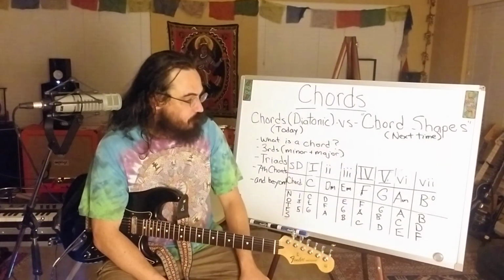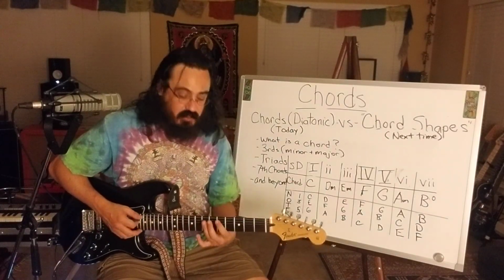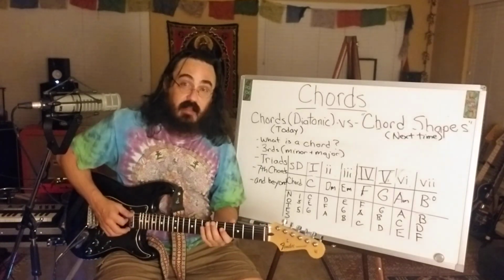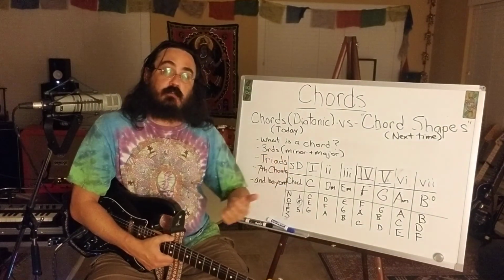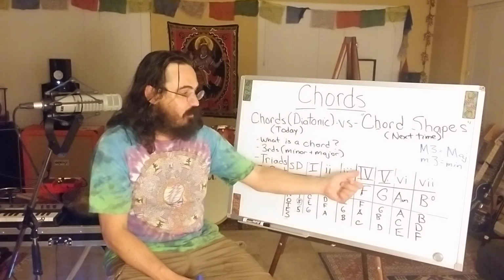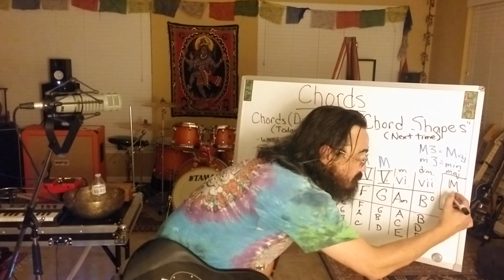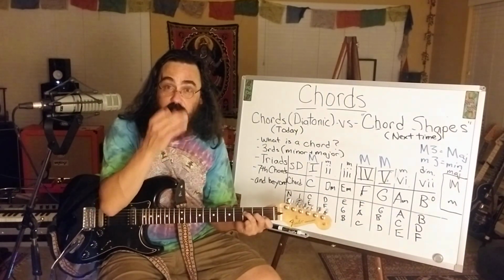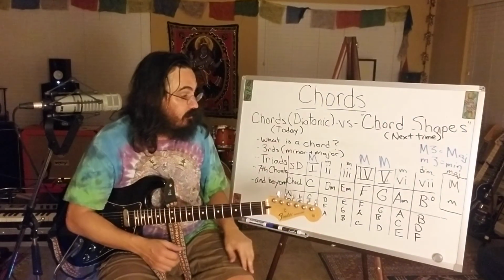EP 05: Introducing Chords--The Diatonics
In this first video about chords, you will learn what a chord is and, most important, how chords are constructed. Understanding how basic chords are constructed will prove foundational to understanding how more complex chords are built, how to "read" them, and how to construct them yourself.

This lesson will also introduce you to diatonic chords, chords that are built entirely from the parent scale. Applying what you learned about the major scale in previous lessons, you will learn the open chords diatonic to C Major.

00:00 - Introduction and "Diatonic"
02:45 - Basic Chord Construction Defined
04:00 - Triads
08:30 - Patterns in Chord Construction
10:00 - Chords and the Roman Numeral System
11:30 - Major and Minor 3rds in Chord Construction
17:35 - Diatonic Chord Shapes